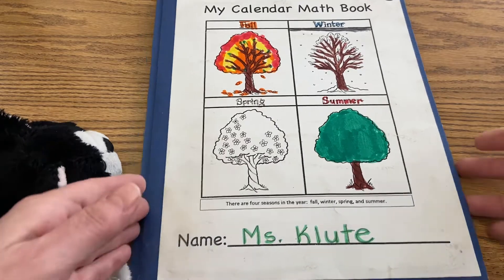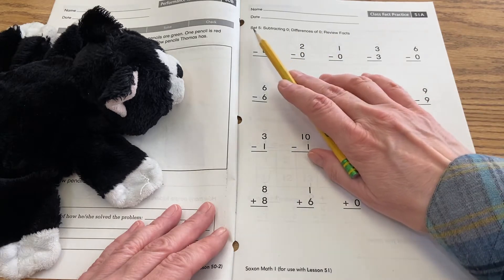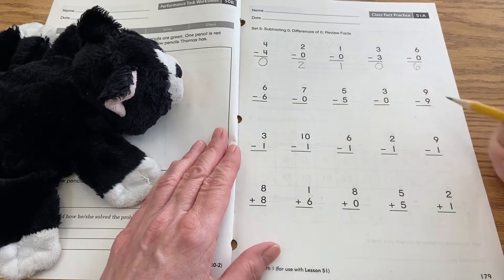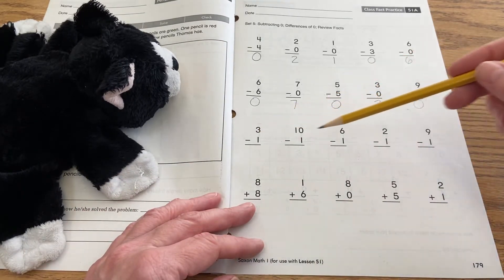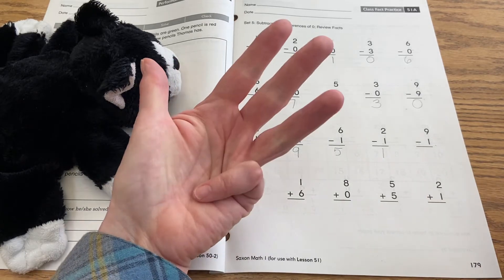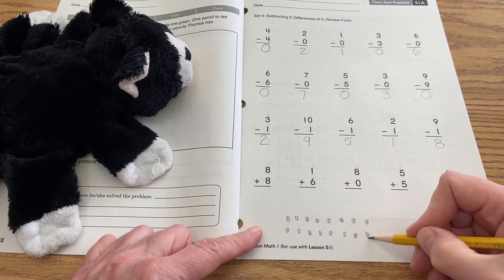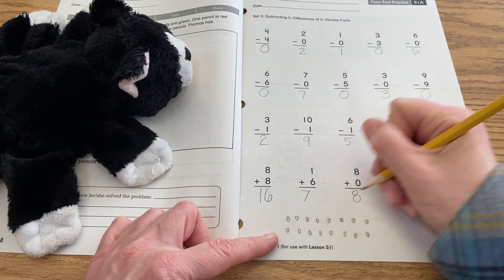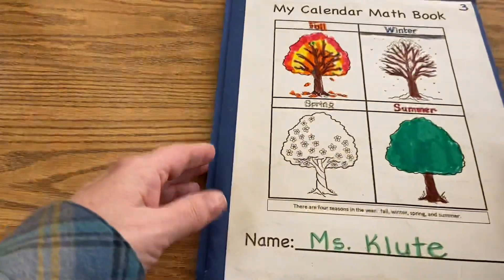3/22 Math Lesson 2 of 3